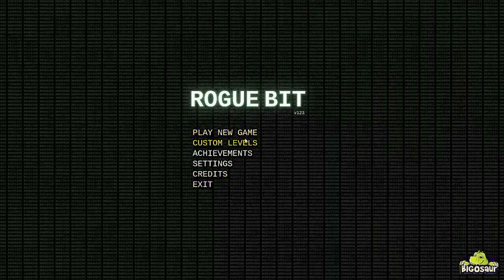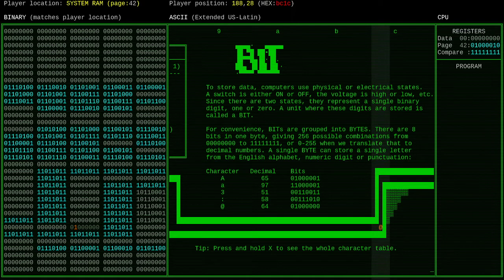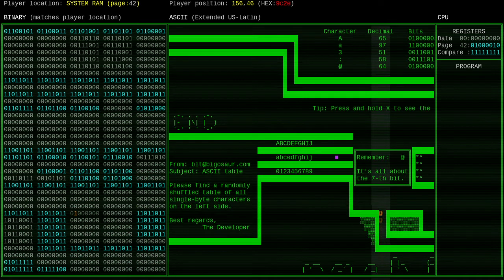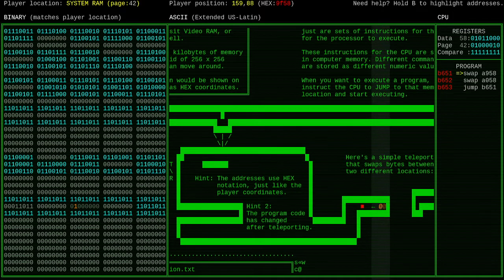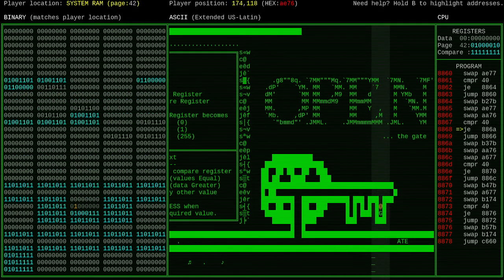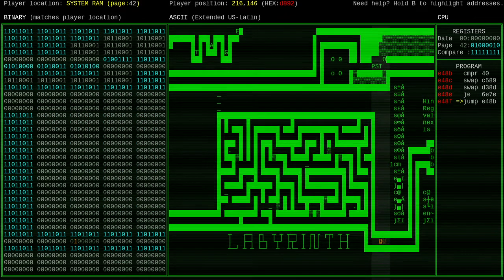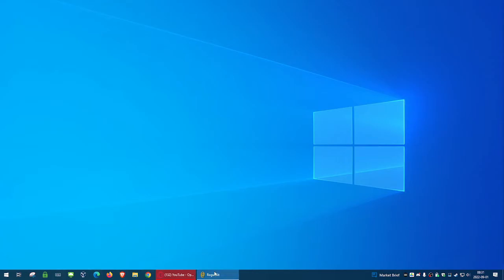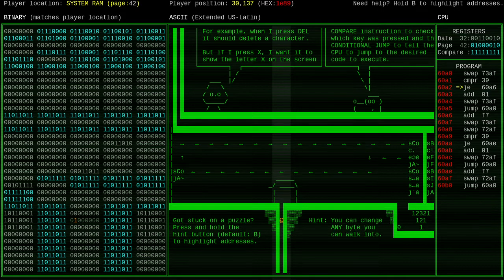Let's Play/Hack: Rogue Bit, Part 1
A single bit of computer memory became sentient and decided to escape from digital into the real world. Explore RAM, modify bytes and hack machine code and CPU registers to set it free.

RELEASE DATE: Oct 10, 2018
DEVELOPER: Bigosaur
PUBLISHER: Bigosaur